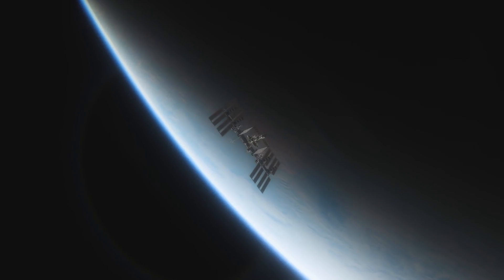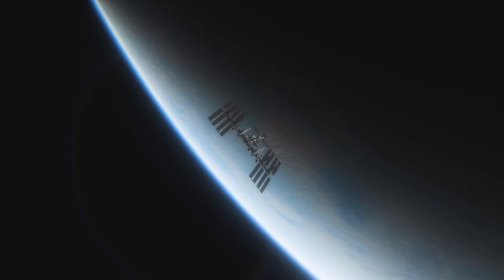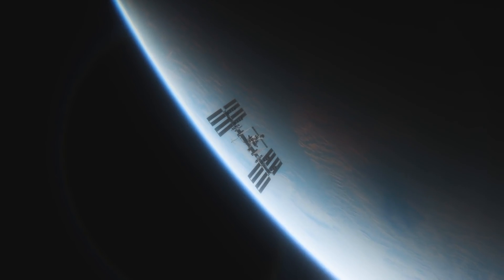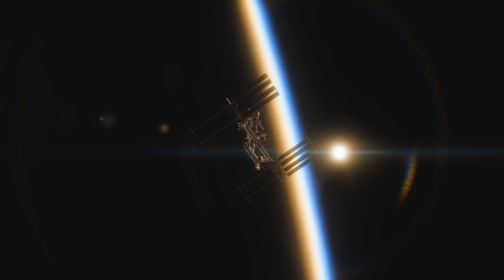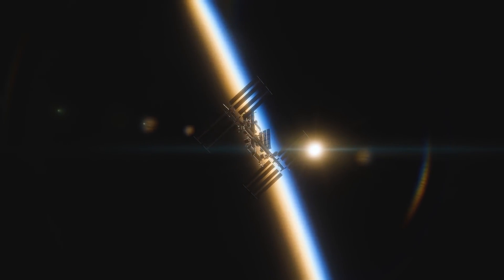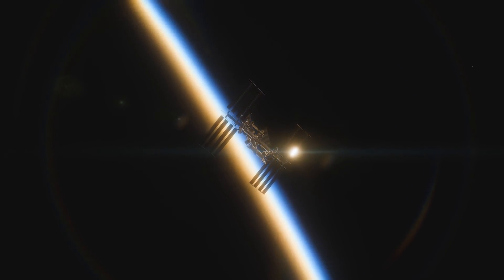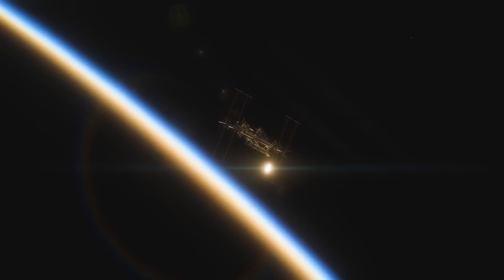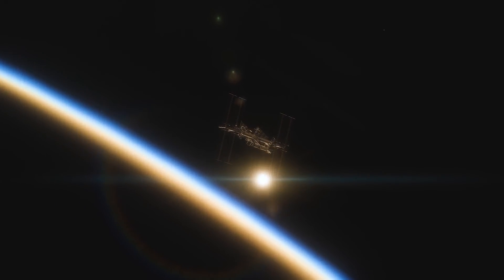This NASA Satellite Has Just Revealed That Something Massive Has Been Detected In Our Solar System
This NASA satellite has just revealed that something massive has been detected in our Solar System. Today, we take a look at what this NASA probe just detected entering our Solar System.

NASA has long been at the forefront of space exploration, and over the years they've amassed a huge collection of photographs. These show some of the incredible objects that can be found close to us, and it's led to people looking through the huge library in the hopes of finding something interesting. Just recently someone reported that they found an interesting image that was taken close to the Orion Nebula, and when you zoomed in they said they could see a strange looking object that was in the shape of a cylinder.